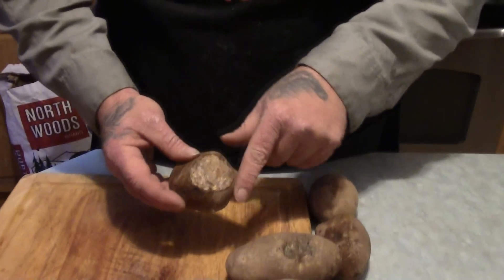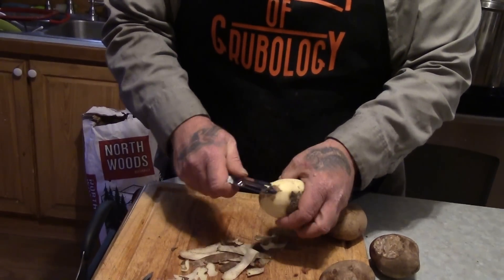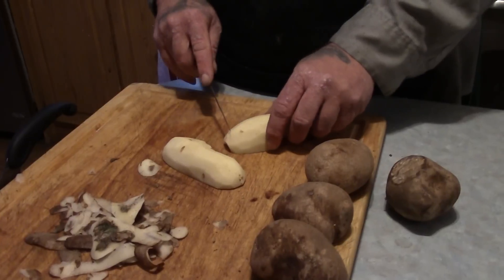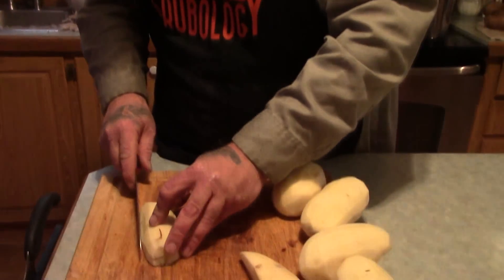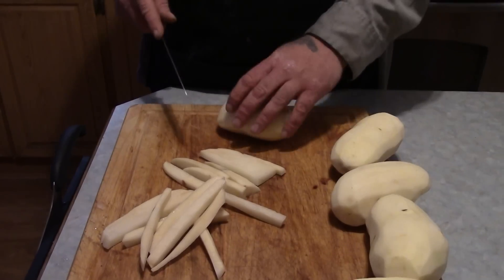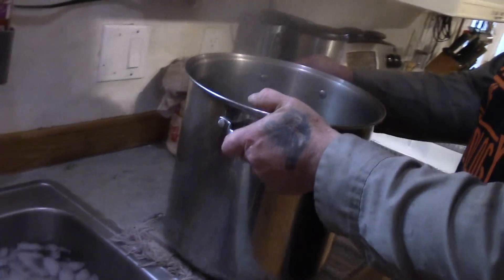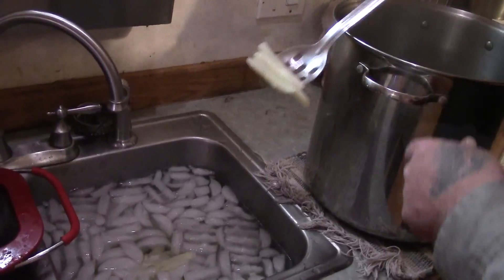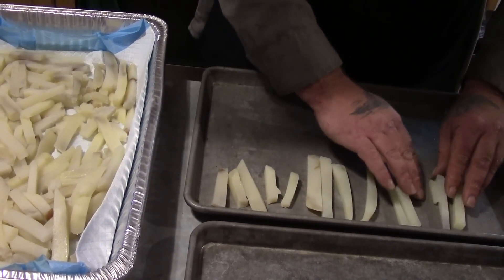Freezing Potatoes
Hey guys, here are just some of the ways we freeze our potatoes when we get them in bulk.  Hope this helps.